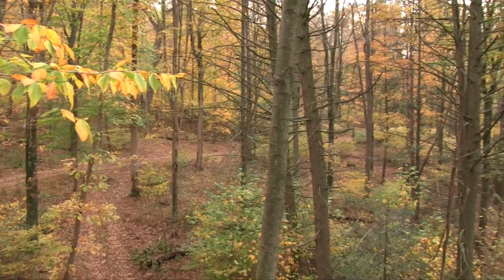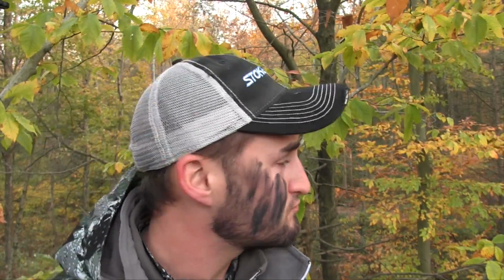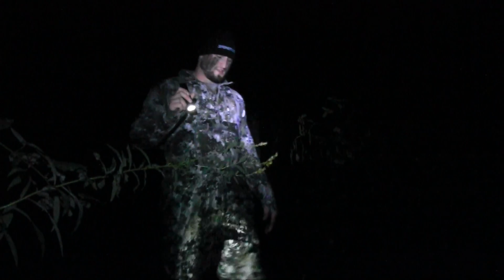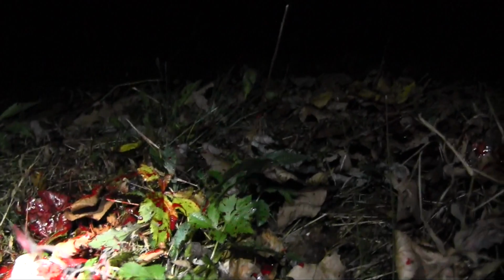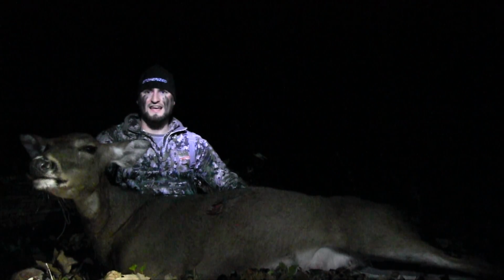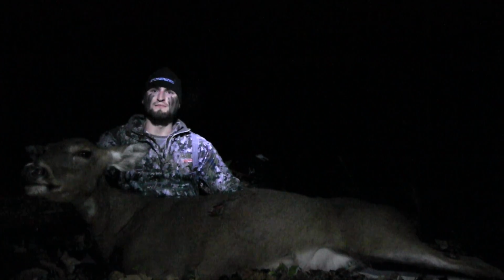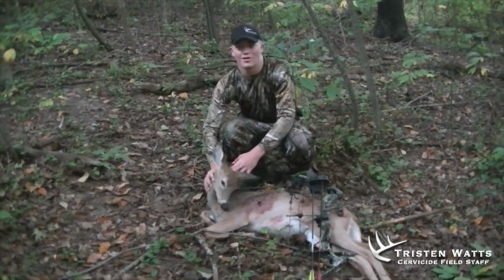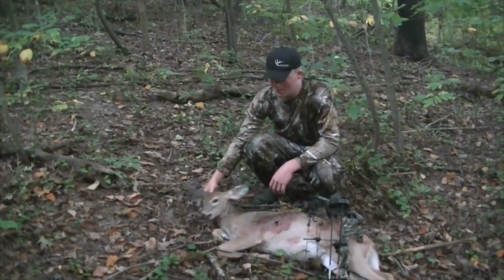DOE PATROL IN THREE DIFFERENT STATES!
DSTV EP 19: Watch as the team goes on Doe Patrol in three different states!